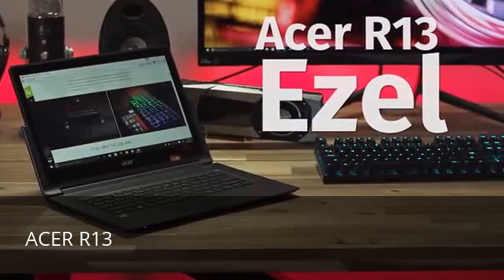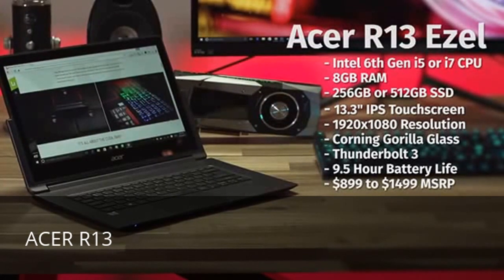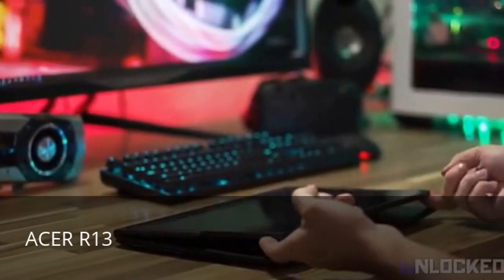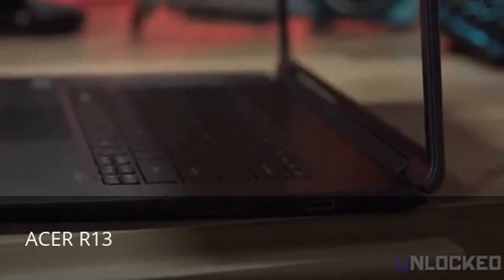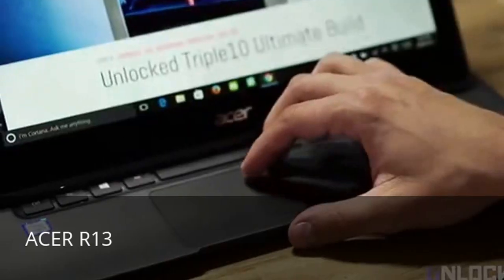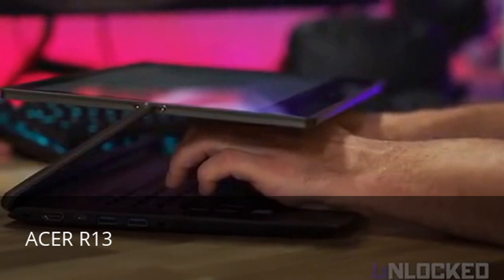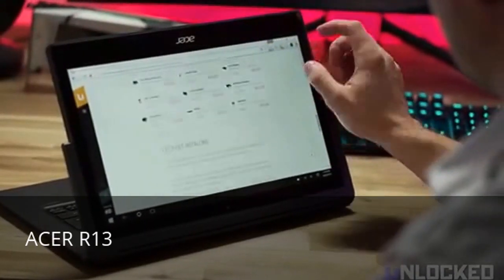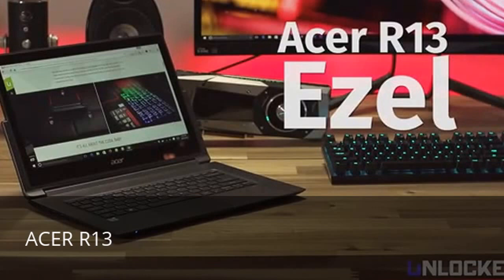Best Laptops For Architects, Designers, Engineers and Students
Acer R13
Microsoft Surface
Apple MacBook With Retina